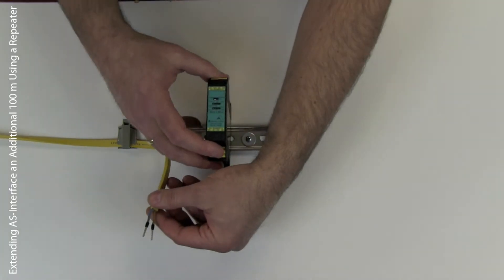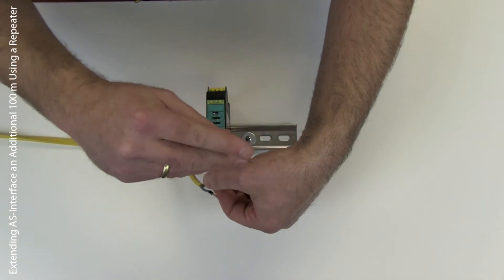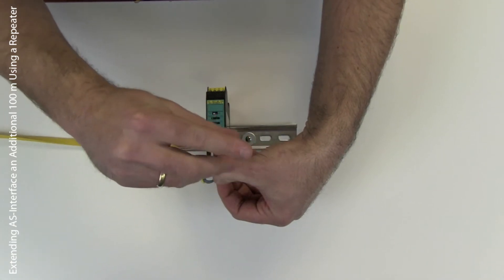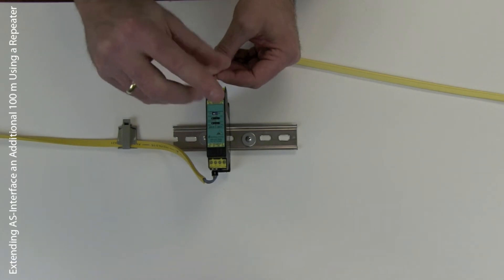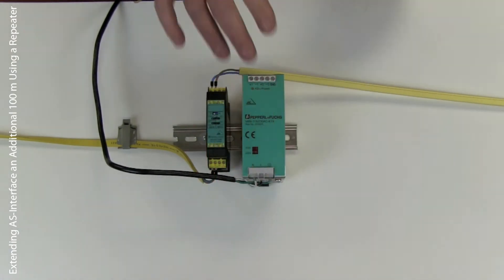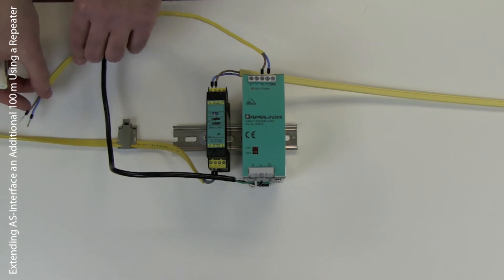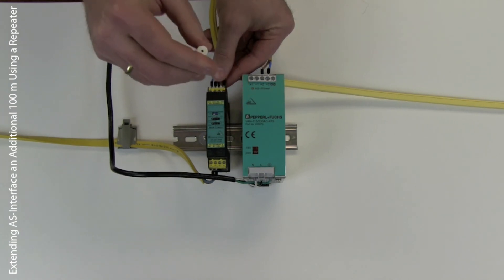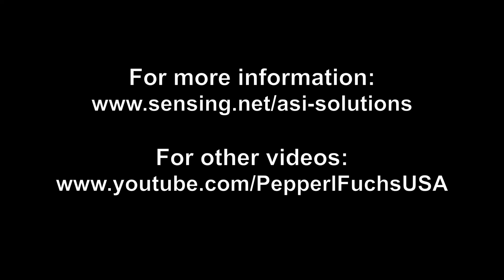Using an AS-Interface Repeater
- AS-Interface in a Hurry: If you want to extend AS-Interface an additional 100 meters, you'll need to add a repeater. This video shows you how to connect a repeater to your AS-Interface network. You'll also need a power supply for each segment...